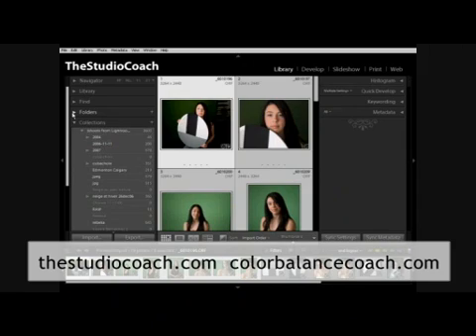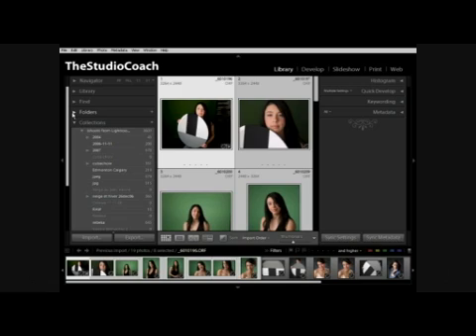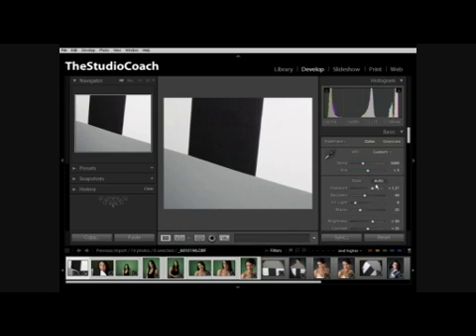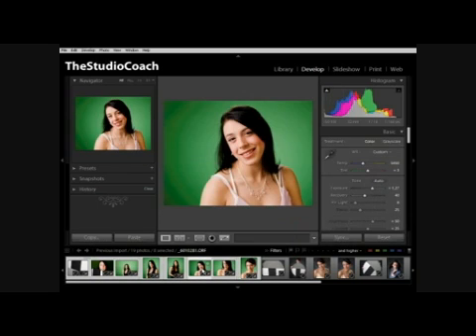How to read a target using Adobe Lightroom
By Jean-François O'Kane,
TheStudioCoach.com
ColorBalanceCoach.com